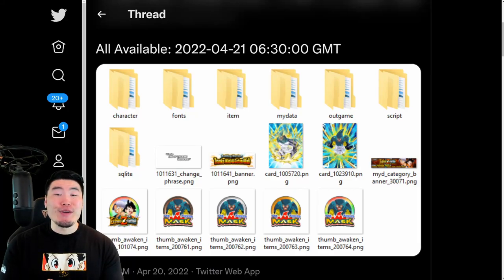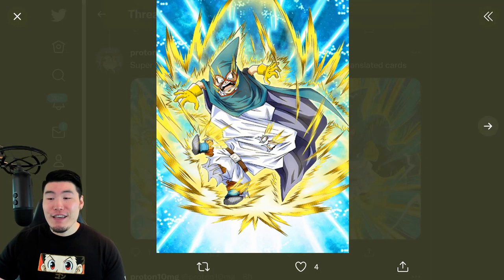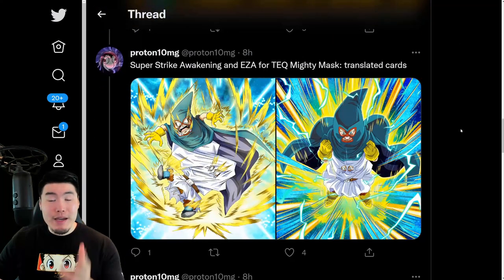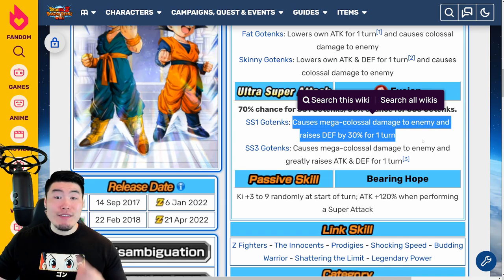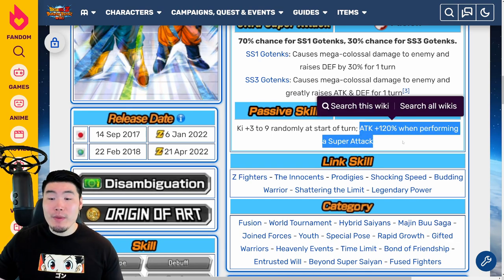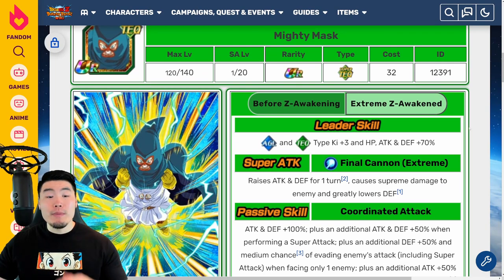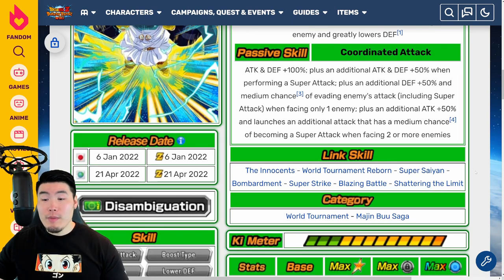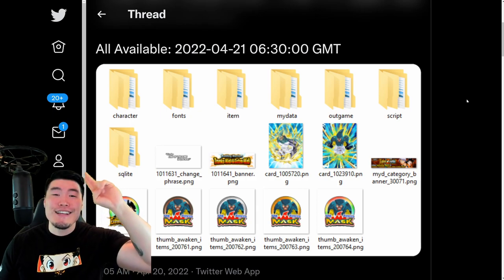GLOBAL DATA DOWNLOAD! LR Goten & Trunks EZA + TEQ Mighty Mask EZA + Updated Fonts! (Dokkan Battle)